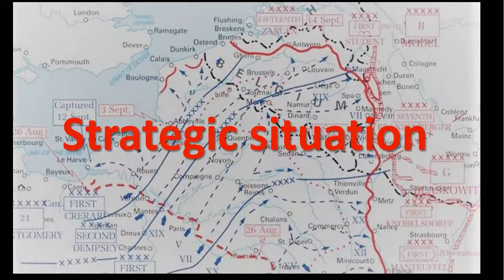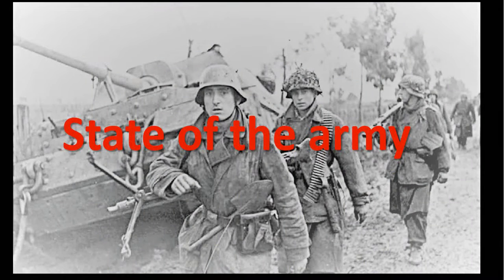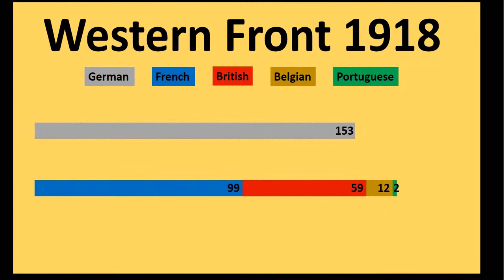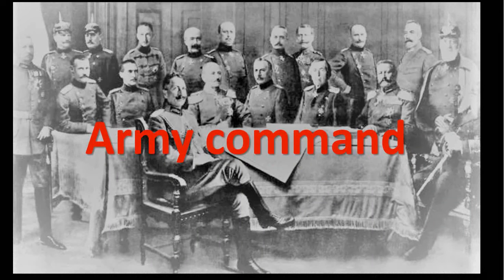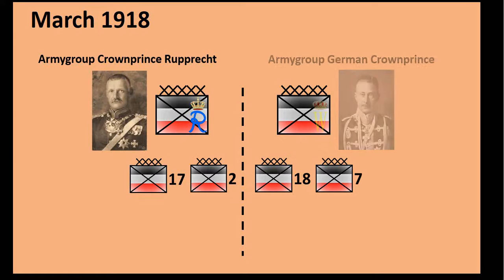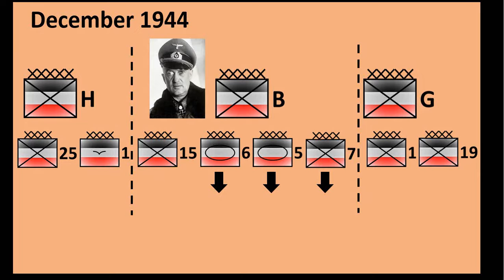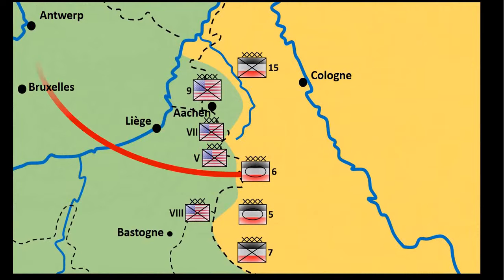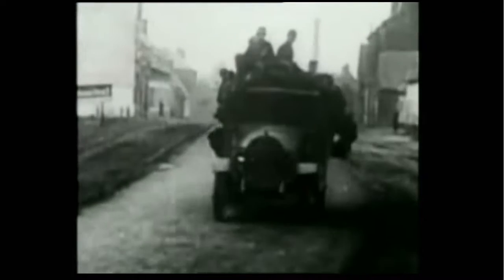German offensives of Spring 1918 and Ardennes 1944 - similarities and differences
The German offensives of Spring 1918 and Ardennes 1944 beg to be compared. There are however marked differences but also striking similarities. In this video I make an analysis.